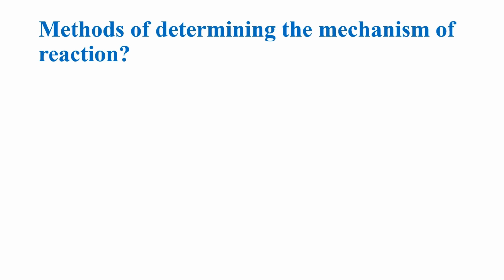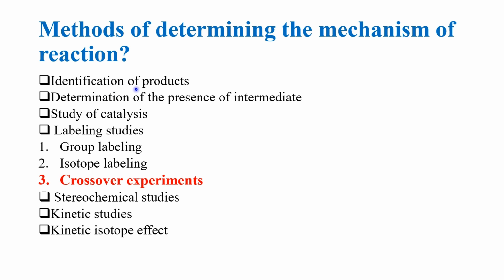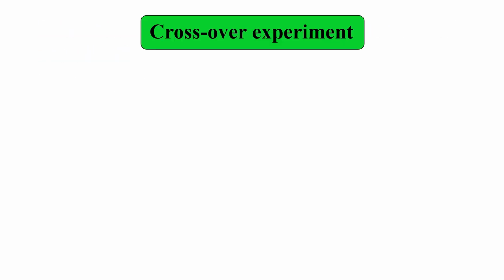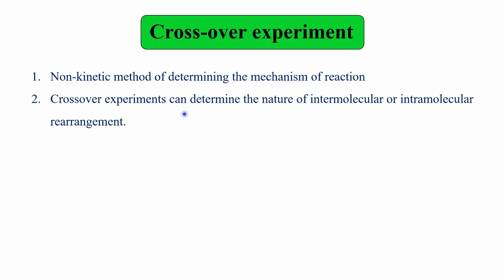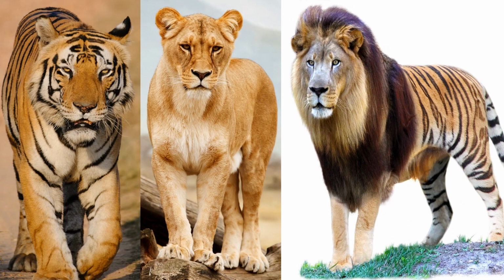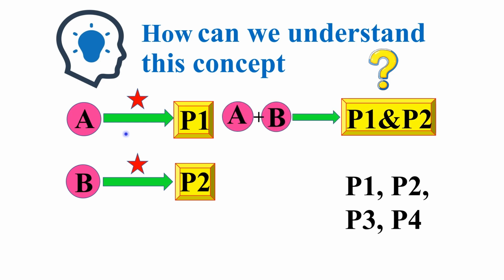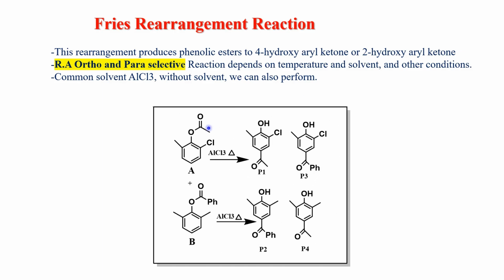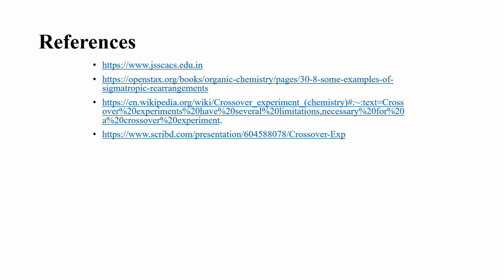CROSS-OVER EXPERIMENTS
Determination of the mechanism of reactions by crossover experiments